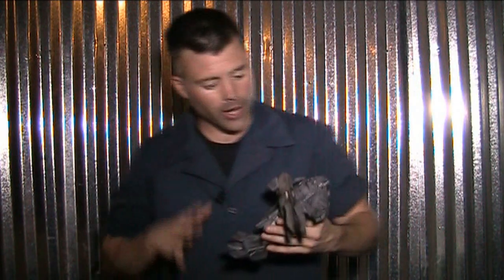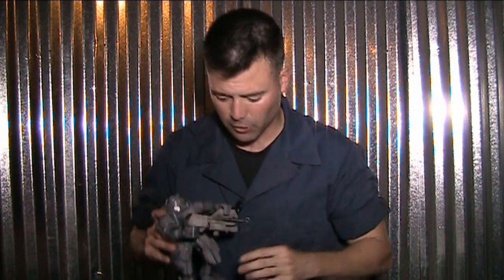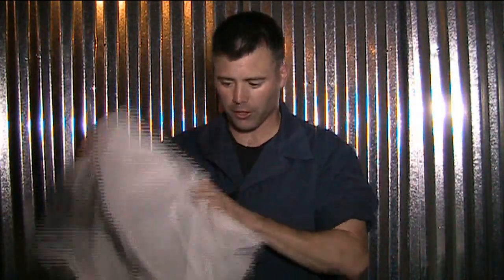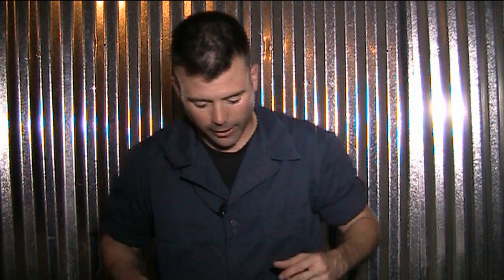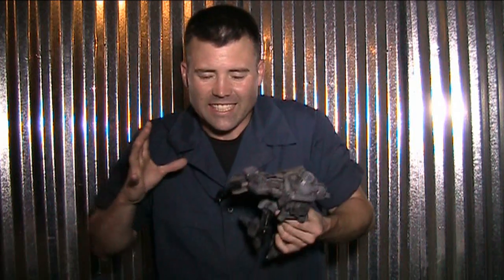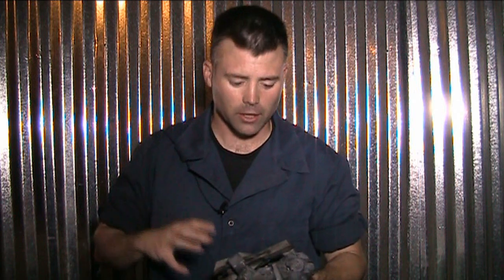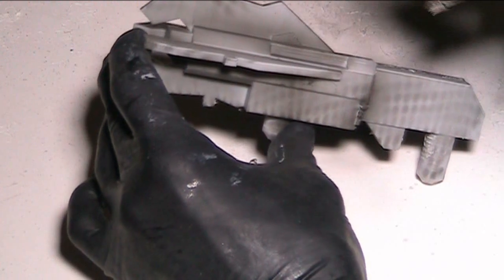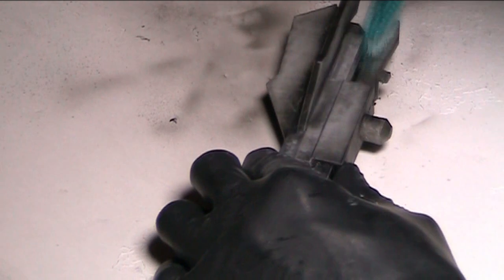Giant Robot Monsters! - Titanfall Titan Model - Custom Airbrush - digital camo & gunmetal finish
Robot Monsters.